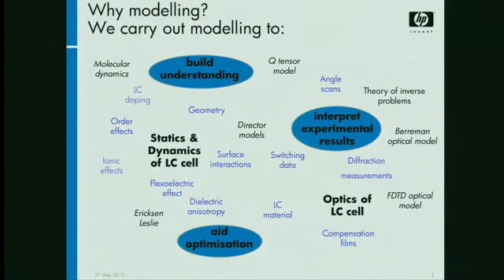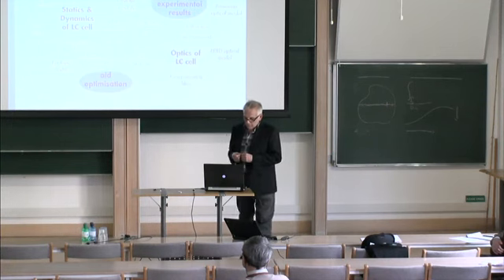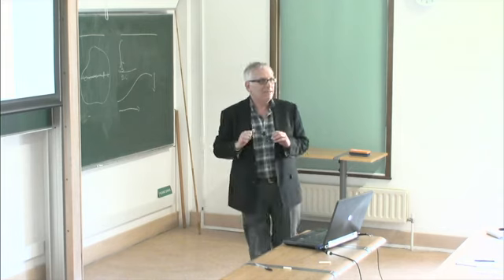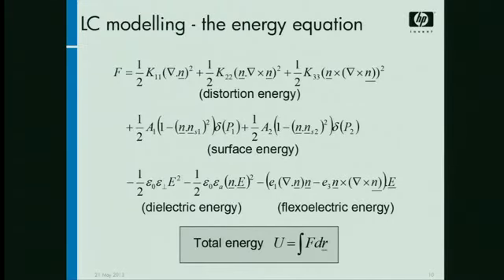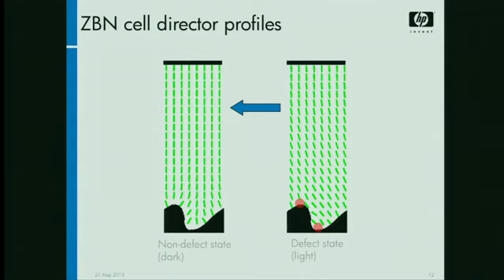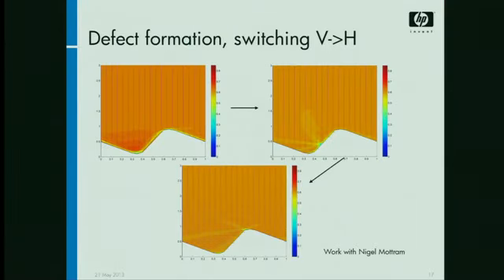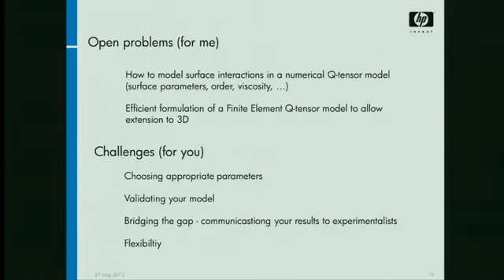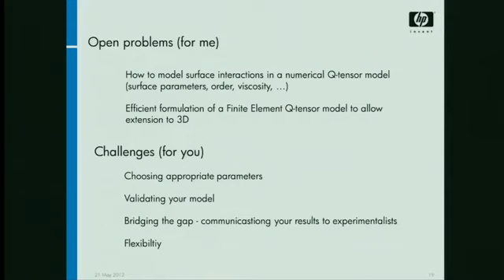Multiple Speakers | Open Problems Session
Title: Open Problems Session
Speakers:
Date: 21st May 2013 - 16:40 to 17:00

🗓️ Event: (MLCW05) Young researchers meeting